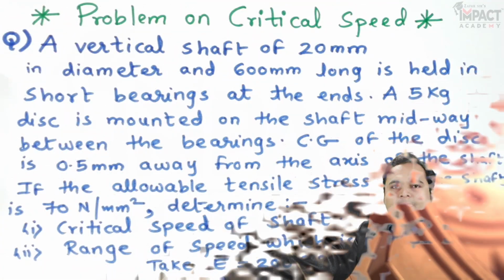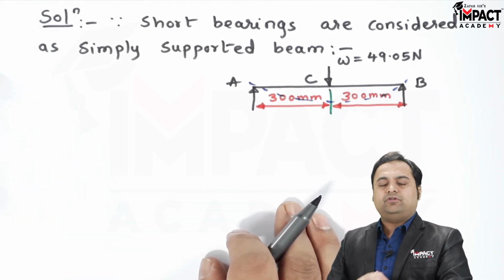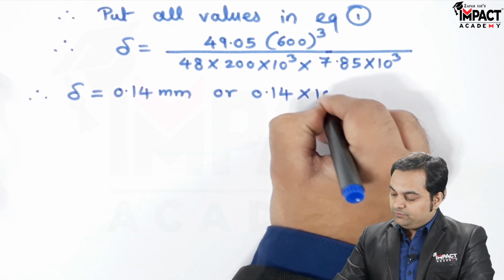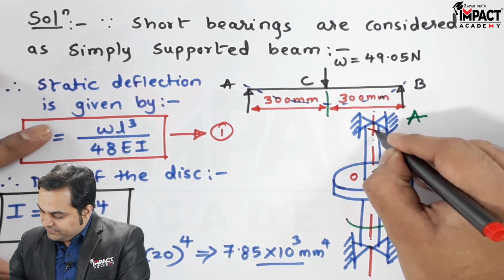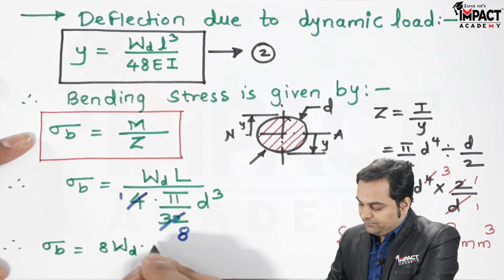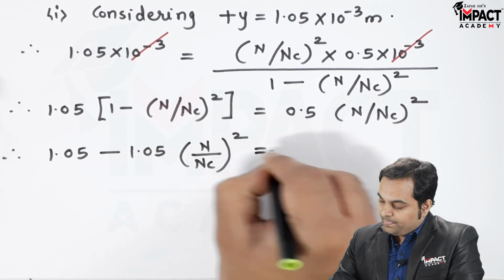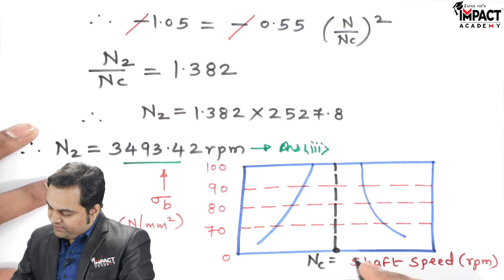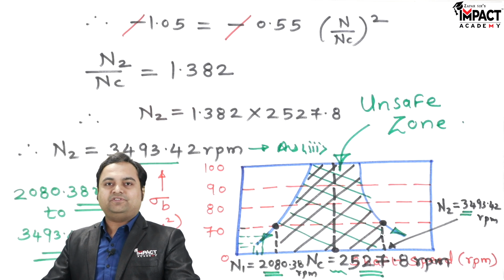Problem on Critical Speed | Rotor Dynamics | Dynamics of Machinery